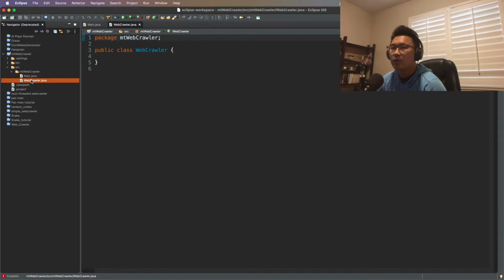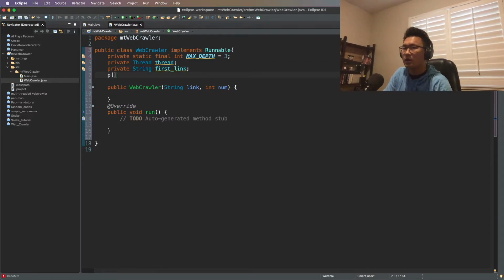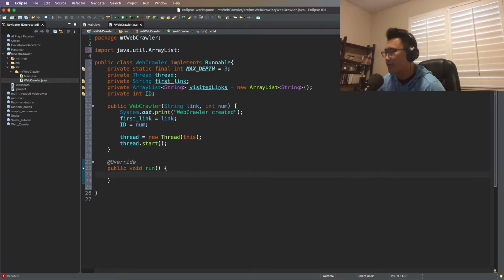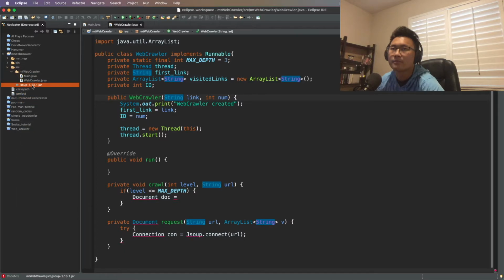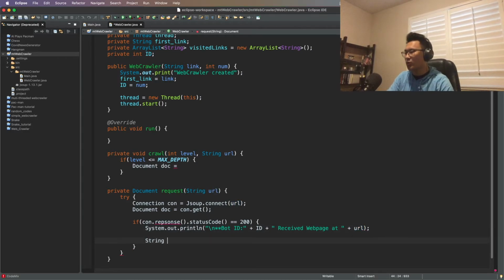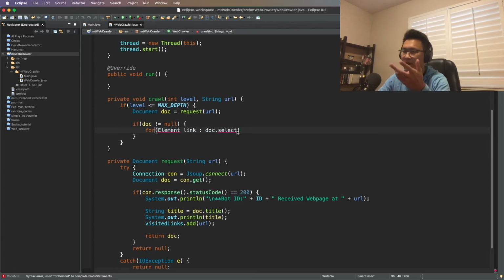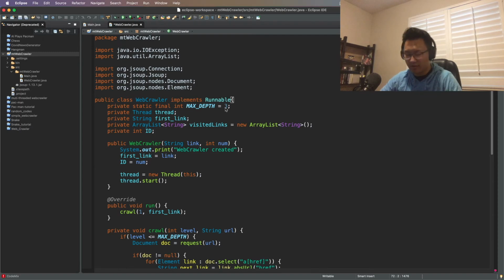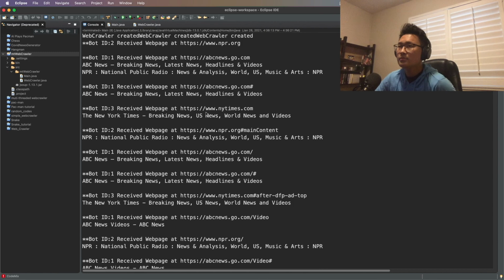How to make a Multi-Threaded WebCrawler in Java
Have any questions? Ask them in the comment section! Most of the time I will answer them immediately or else within 1-2 days.